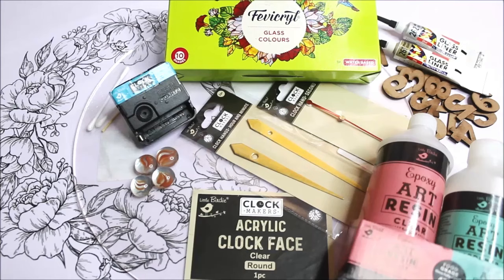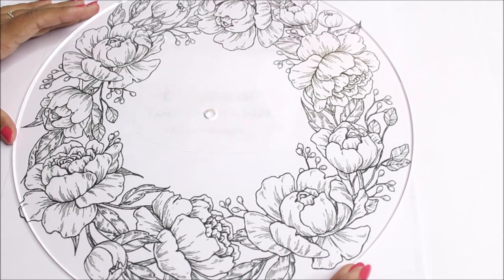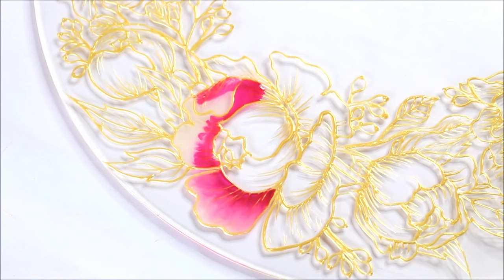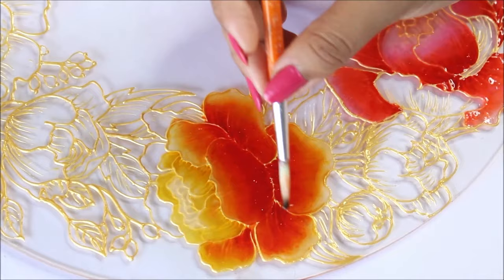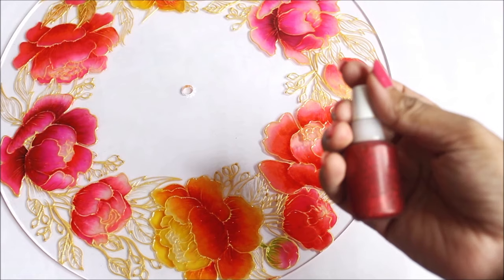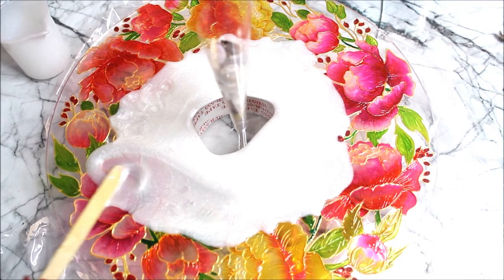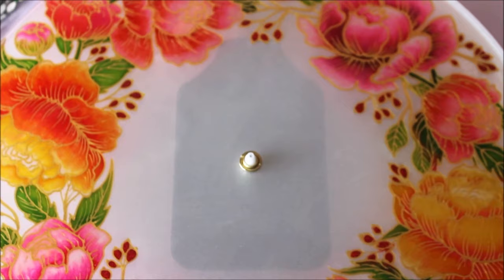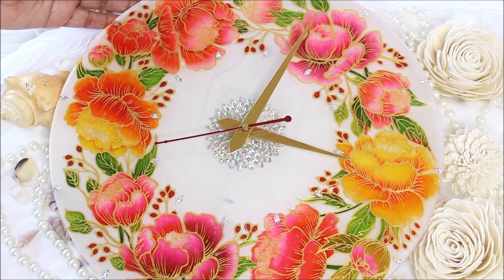MAKE YOUR OWN CLOCK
MAKE YOUR OWN CLOCK is a great idea. Just watch the complete tutorial and you can make your own clock at home just by following the clock-making steps as shown in this video. The base used for this clock making is an Acrylic base which makes the clock easy to clean and has more(permanent) life than any other clock. get reference image

1) CLOCK BASE:
Little Birdie PVC Clock Face Round- White,12inch Dia, Rs. 119.20
10inch Dia, Sale priceRs. 159.20
14inch Dia, Sale priceRs. 239.20
MDF Clock Face Round - 10inch Dia, 5.5mm, Rs. 79.20
12inch Dia, 5.5mm, Rs. 103.20
14inch Dia, 5.5mm, Rs. 143.20
Acrylic Clock Face Round - White, 10inch Dia, 3.7mm, Rs. 239.20
Mirror Finish Round - Gold, 10inch Dia, 2.5mm Rs. 319.20
8) Camel gold glass liner

Creative Art is in Collaboration with ItsyBitsy, for this Educational Tutorial ItsyBitsy has provided Art Materials.